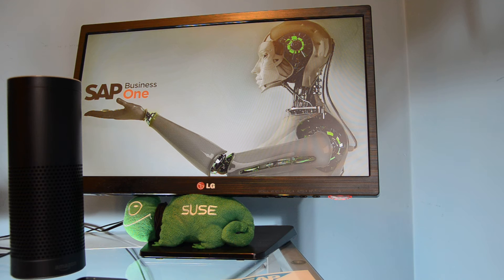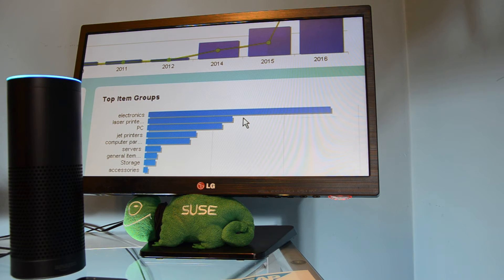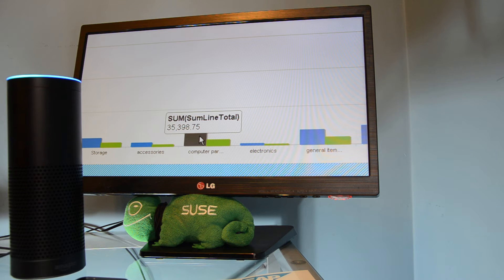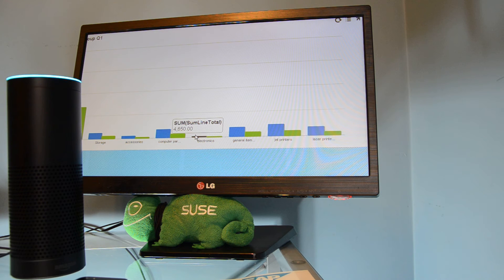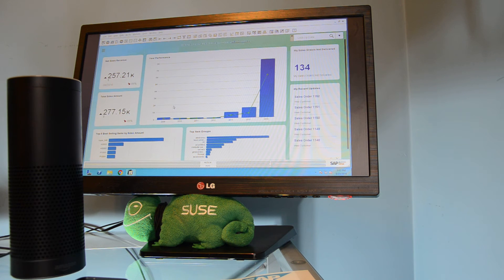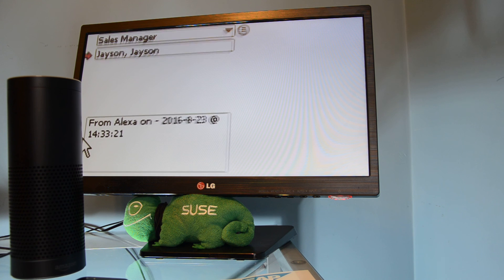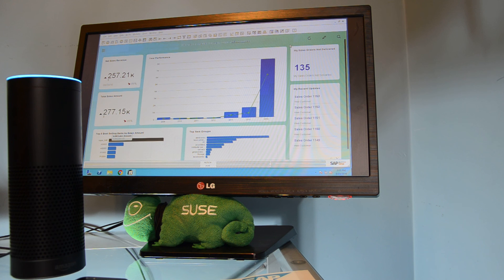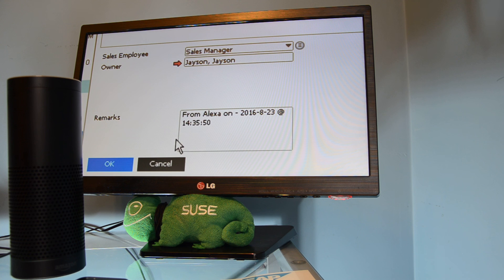B1 Assistant - SAP Business One with Amazon Echo Integration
Full demonstration of B1 Assistant Prototype:

Sample of interactions:

 Sales by Item Group (straight answer)

How are the sales for {ItemGroup}

show me the numbers for {ItemGroup}

 Sales by Item Group (Conversation to get ItemGroup, Quarter and Year)

User: give me the sales numbers
Alexa: Which Item Group do you want to know?
User: Jet Printers
Alexa: What quarter do you need?
User: First quarter of 2015
(Quarter and Year can also be on separated sentences)

Make Purchase (conversation)
Sample 1 (full conversation)
User: I need office supplies/I need to buy things//
Alexa: Should I get you printer ink, paper or maybe an USB drive?
User: Printer Paper
Alexa: How many packs do you need?
User: 11 packs
(Alexa runs the predictive algorithm looking for related items [Customer + Printer Paper])
 Case 1 (Related Item found)
  - Alexa: Can I get you also printer label? It goes great with printer ink.
 Case 2 (no related Item found)
  - Alexa: Do you need anything else?
User: Yes/No
Alexa: You order number X was placed….

Sample 2 (short conversation
User: Buy me X packs of (Item)
User: Yes/No (get me also an USB Drive)